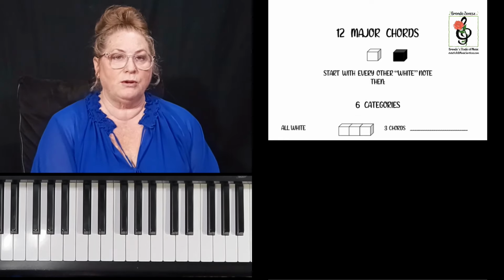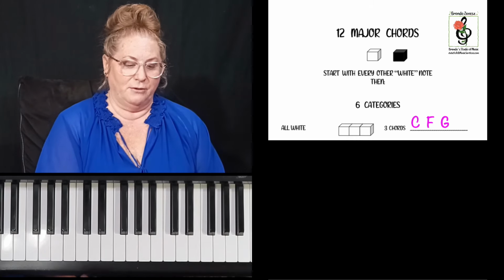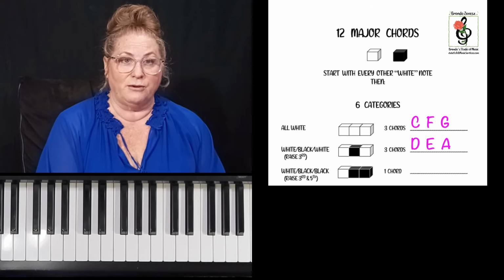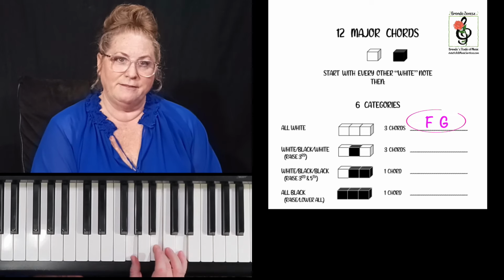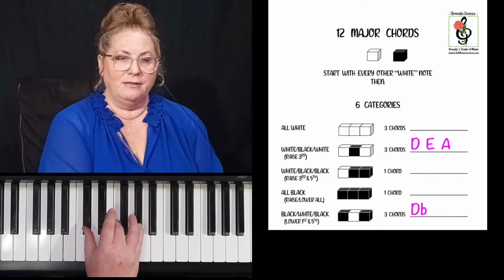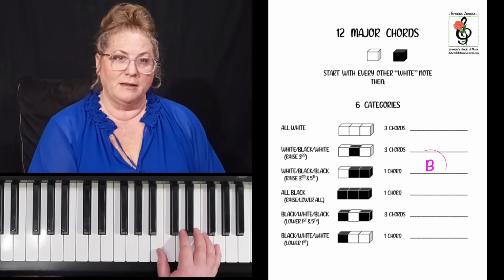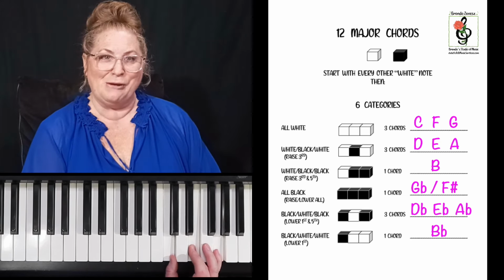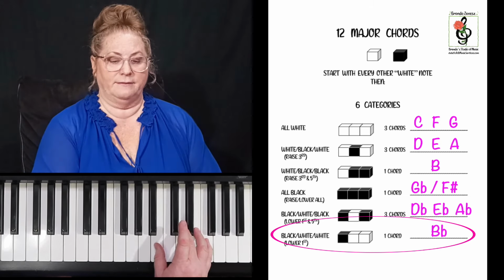Chord Exercises Lesson 1 - **12 MAJOR CHORDS** In 6 Families - Chord Study With Brenda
00:00 Introduction to chord exercises
00:13 Basics You Need To Know
01:41 Chord Family Number 1 - All White Keys
03:55 Chord Family 2 - White-Black-White
07:15 Review of 2 Chord Families
08:30 Chord Family 3 - White-Black-Black
10:22 Description of The Opposites
10:57 Chord Family 4 - All Black Keys
13:26 Chord Family 5 - Black-White-Black
18:37 Chord Family 6 - Black-White-White
19:34 Review All 6 Chord Families
23:04 Skills - Slow
24:33 Skills - Faster
24:53 Final Review

to request a song,
book a "live" performance, accompaniment or appearance -

Treble Clef and Rose logo created by Rizzie Mysliwiec, commissioned by Brenda specifically for Brenda's Studio of Music (Kolob Publishing) in 2010.